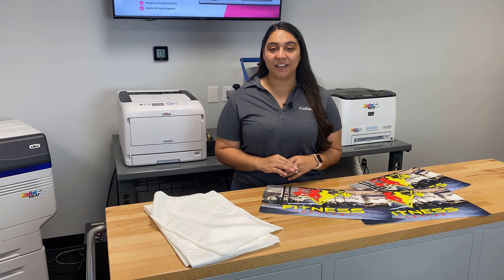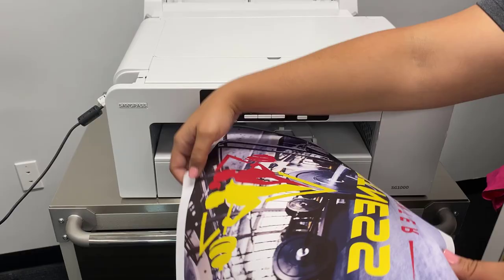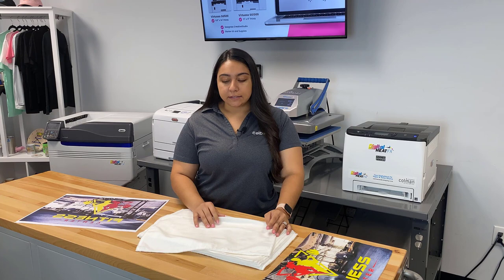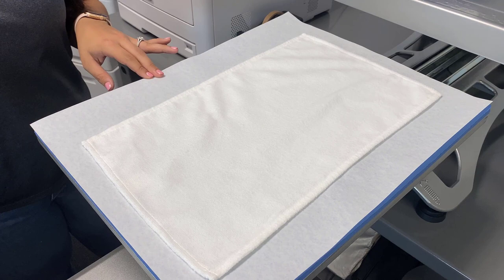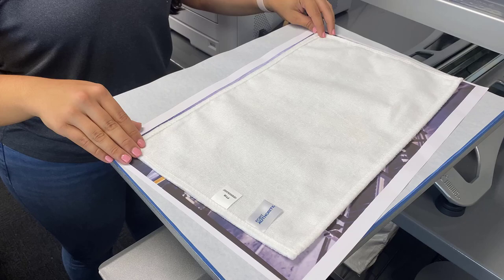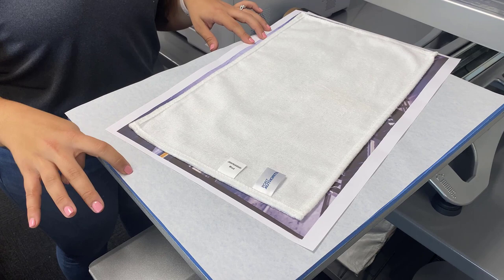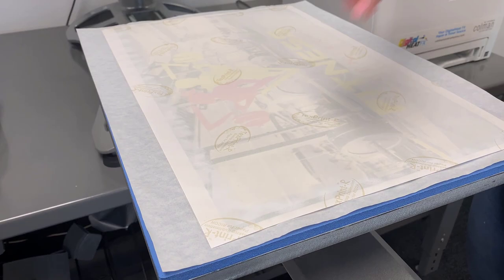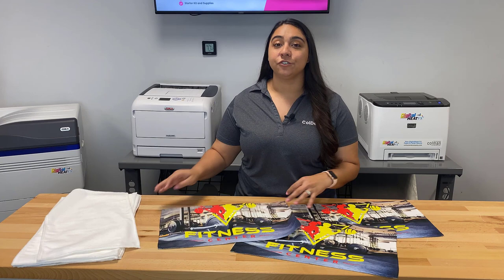How to Make Custom Towels | Sawgrass Sublimation Printer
In just two easy steps you can create custom towels for the gym, golf course, country clubs and more.

First you simply print your graphic, design or photo on a piece of sublimation paper.

A great tip when wanting to do a full print is to make sure your graphic has a "bleed, meaning it is larger than the item it's being applied to.
Unisub Sublimation Blanks are another fun sublimation project that look great with a bleed print. Watch how we decorate Unisub keychains, magnets and picture frames in this video

Next you will heat apply the printed transfer onto the towel. For this sublimation rally towels, we found that 400 degrees at 60 seconds works best.

A fun way to spruce up traditional sublimation is to add Heat Transfer Foil. Learn how in this video

Now these are just one of the many things you can decorate with a sawgrass sublimation printer.

Other fun items to decorate with this system are mugs, mousepads and polyester t-shirts.

The best part is you can finds tons of sublimation ready blanks on Colman and Company AND gain points for each purchase that can be redeemed for rewards!